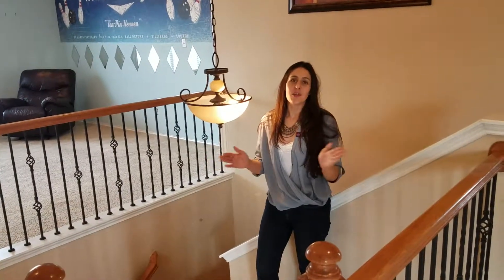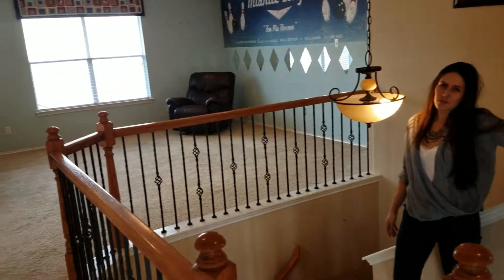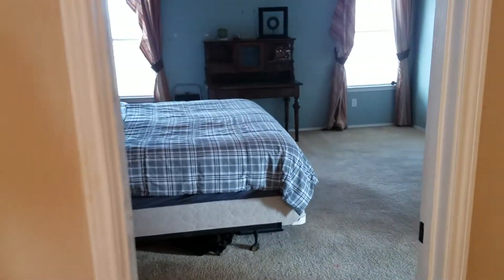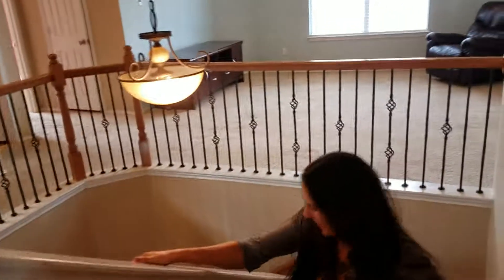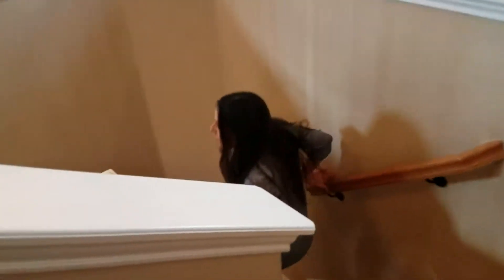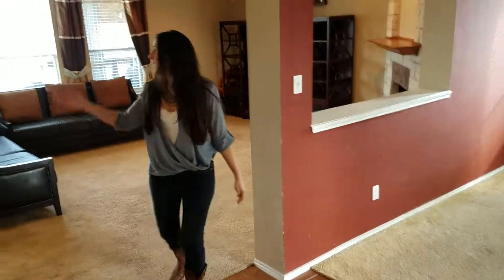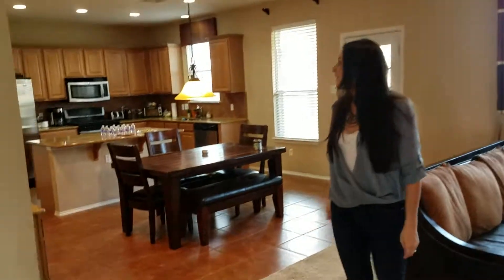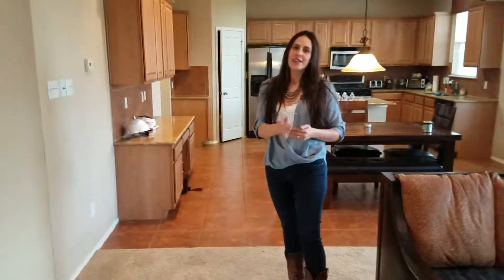Blackhawk For Sale 20317 Harrier Flight 78660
Corner lot across from pond & green space!! 4 bedrooms/ 2.5 bathrooms with a formal dining room & office. Retama floor plan; 3,148 square feet; built in 2007
Contact Nic & Diane Atwood to learn more!